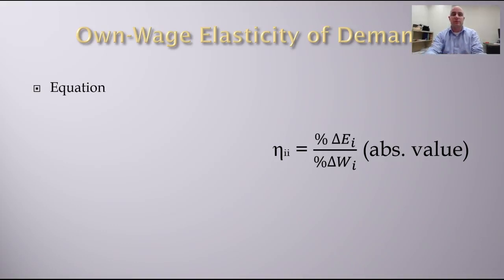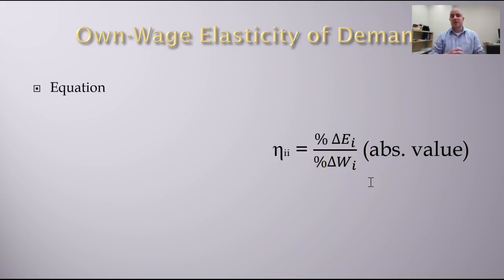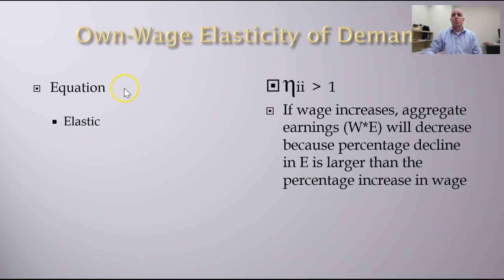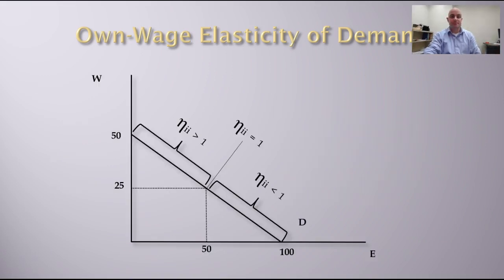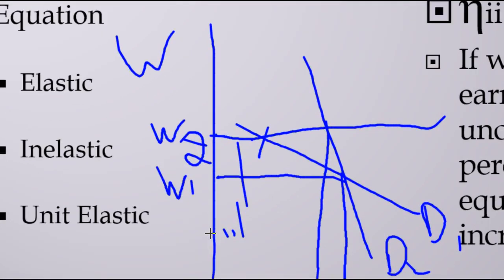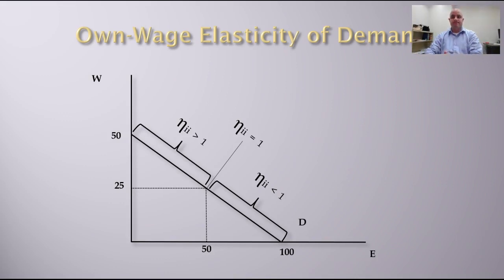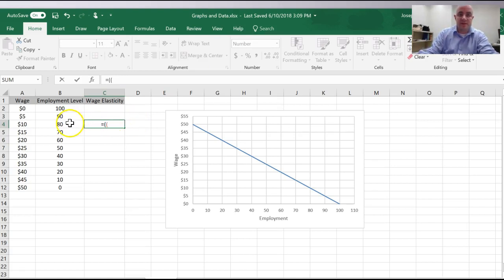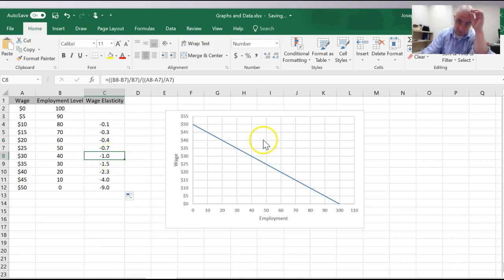Labor Economics - Own Wage Elasticity of Demand Calculation